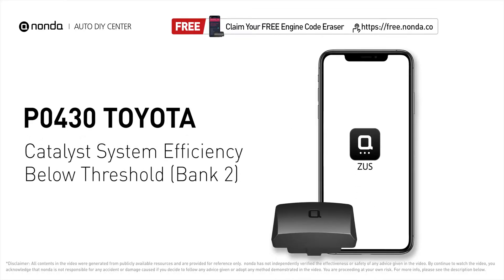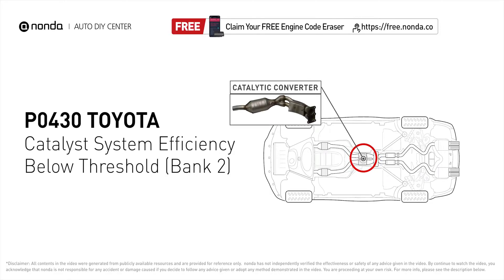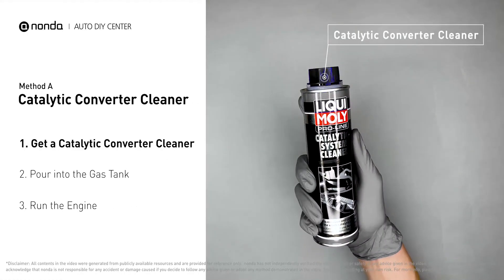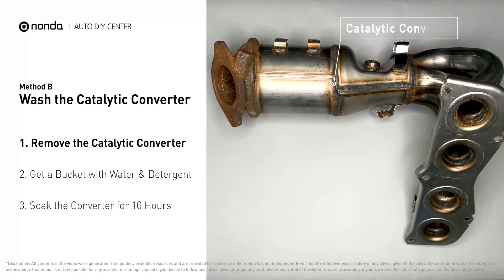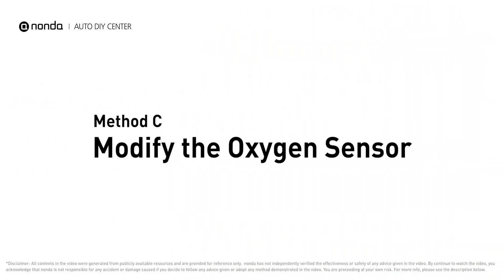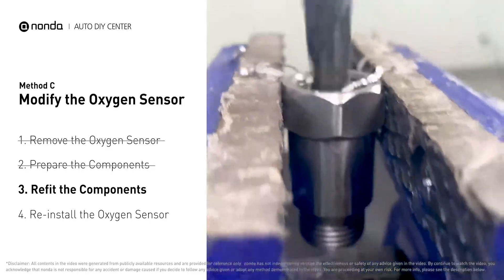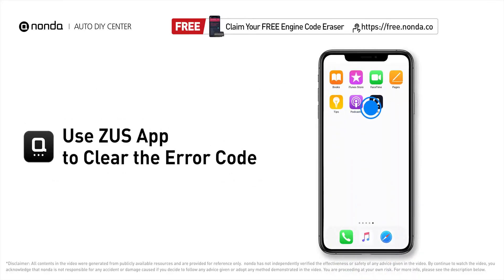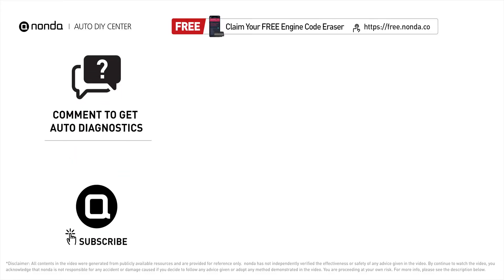How to Fix TOYOTA P0430 Engine Code in 3 Minutes [3 DIY Methods / Only $4.97]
Claim your FREE engine code eraser

Engine Code TOYOTA P0430 Saving Repair Parts:
Spark Plug Non-fouler
Oxygen Sensor Extender
Oxygen Sensor Socket
Half Inch Drill

Engine Code TOYOTA P0430: Catalyst System Efficiency Below Threshold (Bank 2). It indicates that the Catalytic Converter is not functioning efficiently, so the vehicle is increasing the output of harmful pollutants. How to clean the Catalytic converter. Tips and tricks for cleaning a catalytic converter in your car and fixing code TOYOTA P0430.

Fix Engine Code TOYOTA P0430 Easy DIY Method A | Catalytic Converter Cleaner

Fix Engine Code TOYOTA P0430 Easy DIY Method B | Wash the Catalytic Converter

Fix Engine Code TOYOTA P0430 Easy DIY Method C | Modify the Oxygen Sensor

0:00 What is TOYOTA P0430
0:43 Method A - Catalytic Converter Cleaner
1:05 Method B - Wash the Catalytic Converter
1:37 Modify the Oxygen Sensor
2:39 Claim a FREE Engine Code Eraser